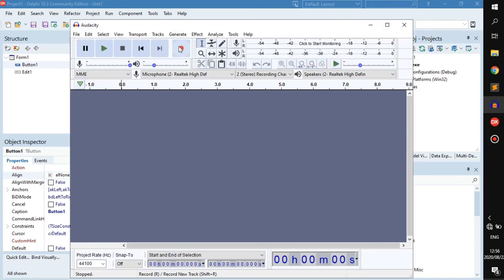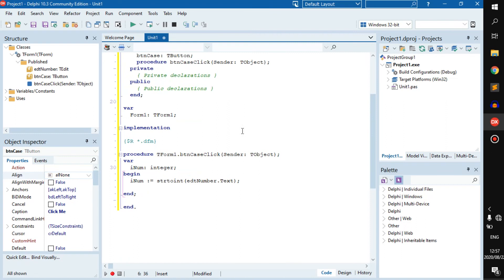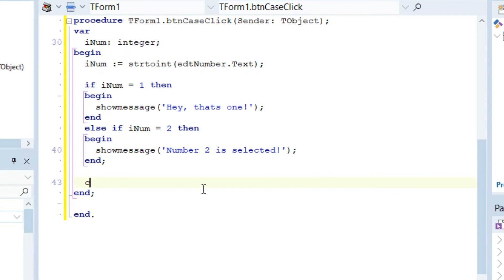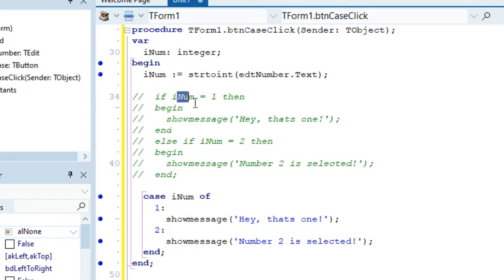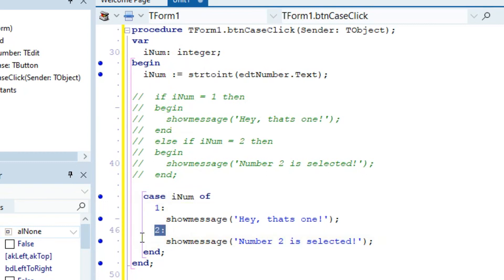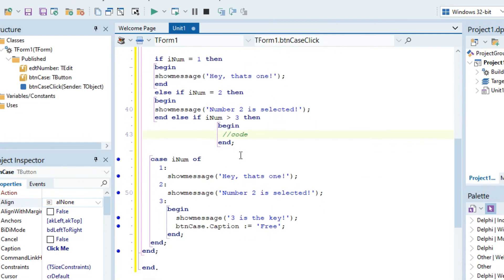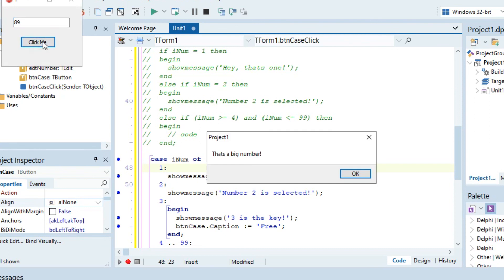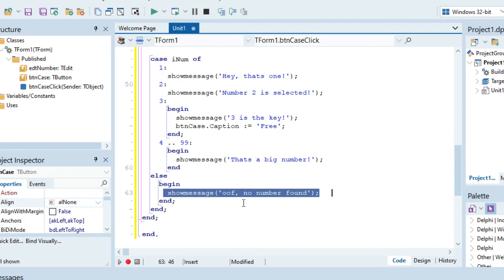Case statements - Delphi Tutorial (Part 21) [Remake]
An alternative to "if statements", case statements have some nice benefits to using it.